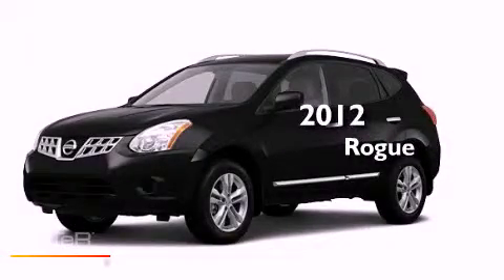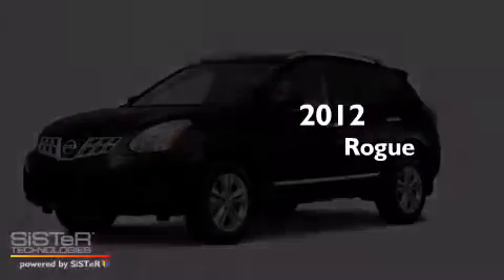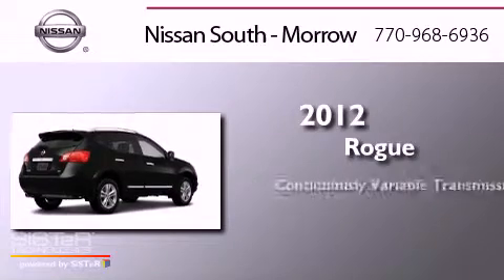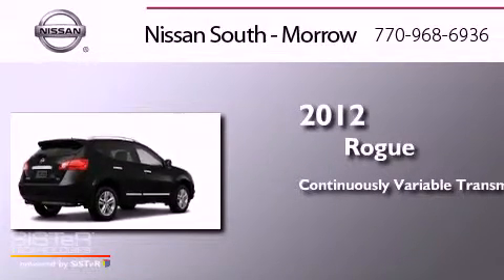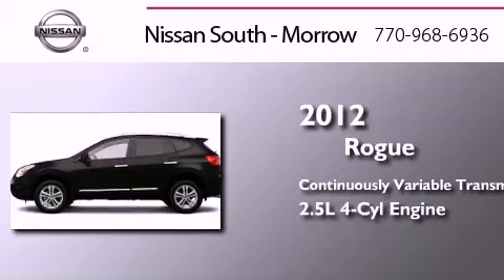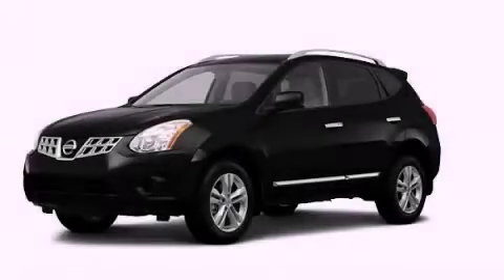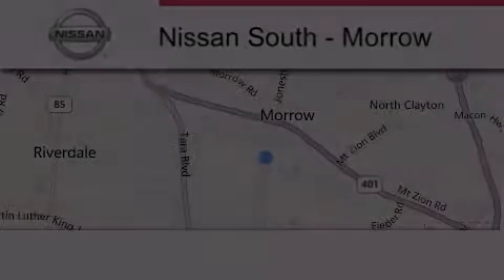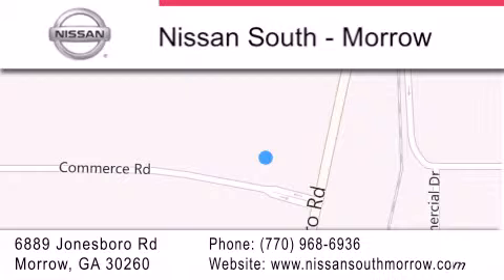2012 Nissan Rogue Morrow GA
Year : 2012
 Make : Nissan
 Model : Rogue
 Engine : 4 Cyl - 2.5L
 Trans . : Variable
 Exterior : Super Black
 Miles : 10
 Interior : Black
 Stock : W276619